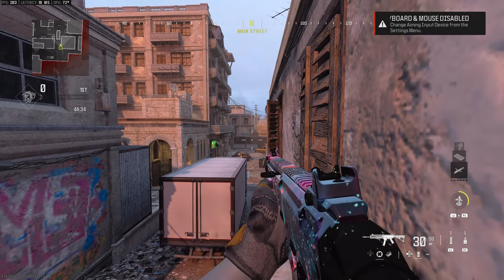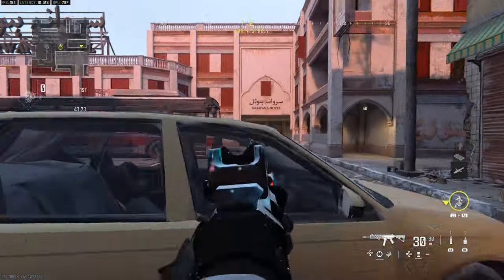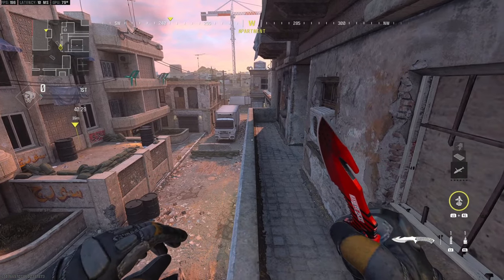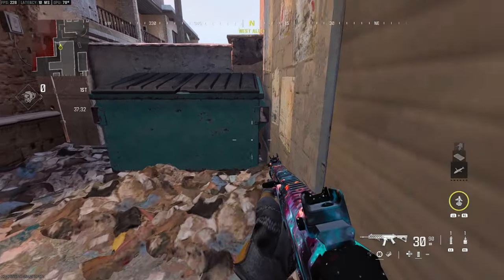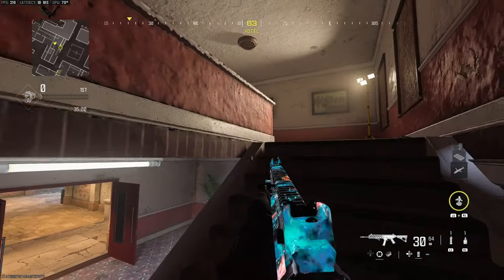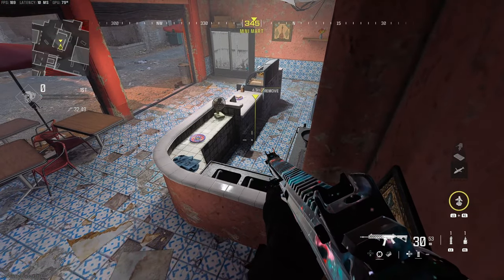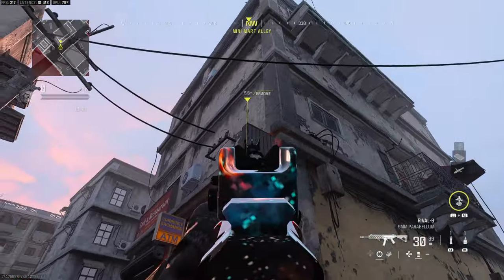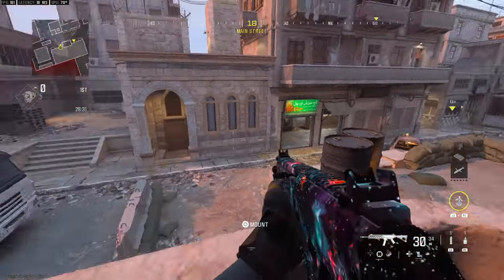KARACHI JUMP SPOTS, LINE OF SIGHTS & CALLOUTS for MW3 RANKED PLAY!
Here's the second instalment in my map guide, and we'll be covering Karachi! We're looking at line of sights, jump spots bomb check spots and all of the callouts! Enjoy :)

Contents:
00:00 Introduction
00:35 Callouts
04:10 P4
05:06 Yellow Alley & P2
07:42 Bus & Red
09:11 P5
10:00 P3 & Market
13:30 Bridge
15:20 Church & P1